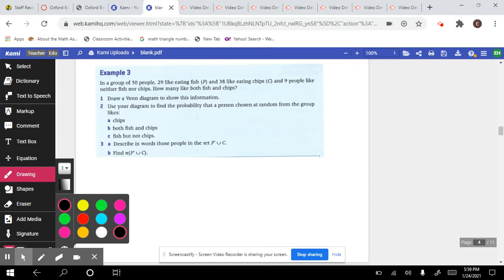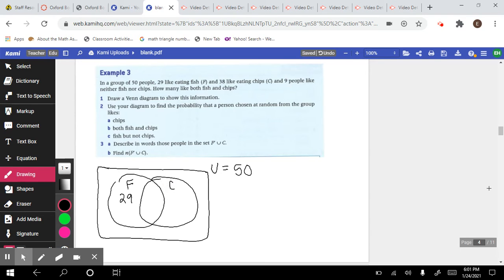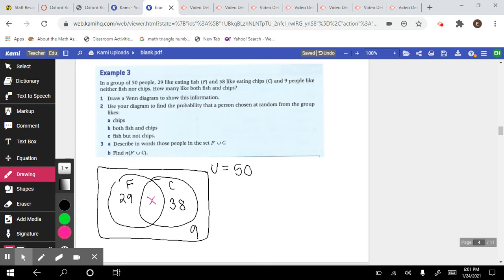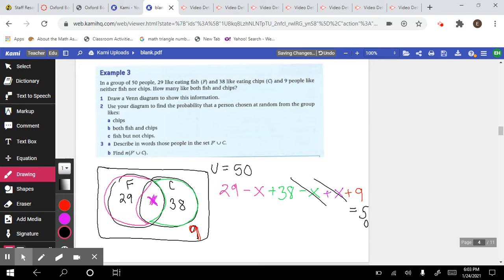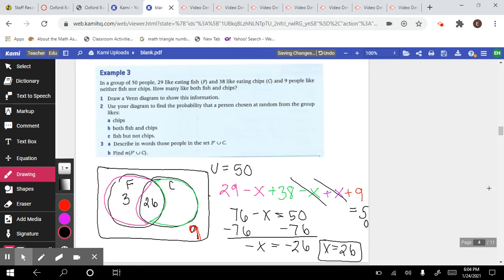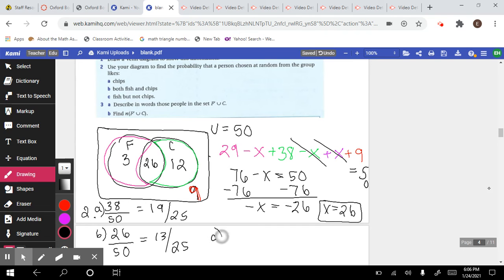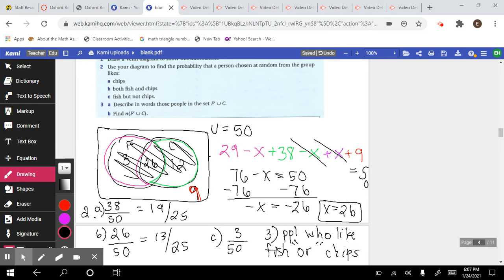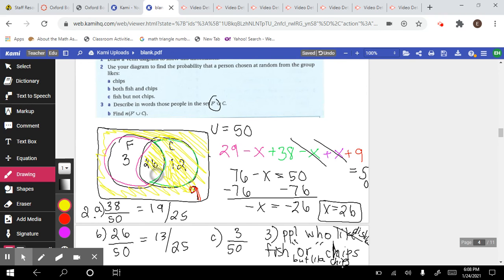8.2: Example 3